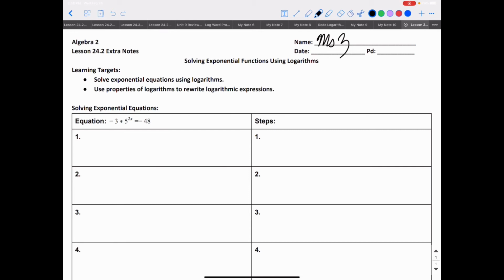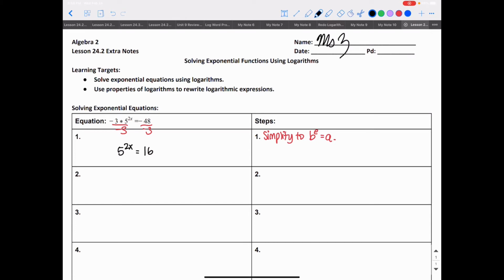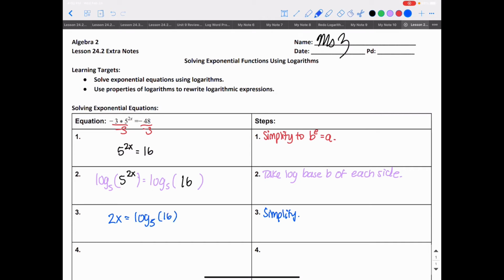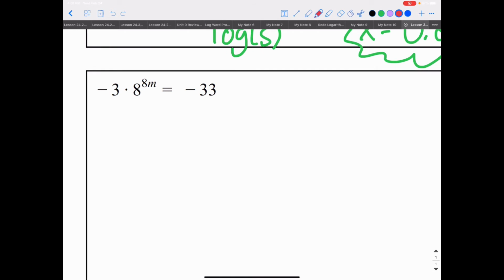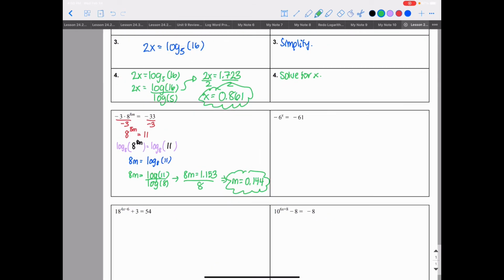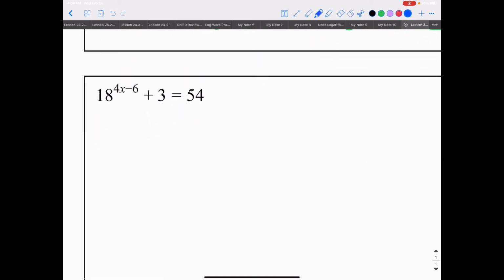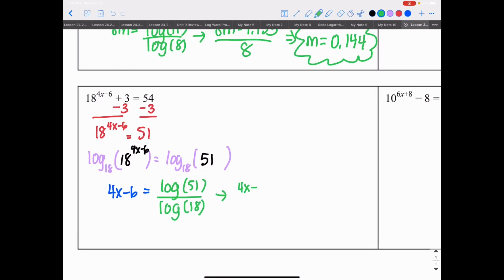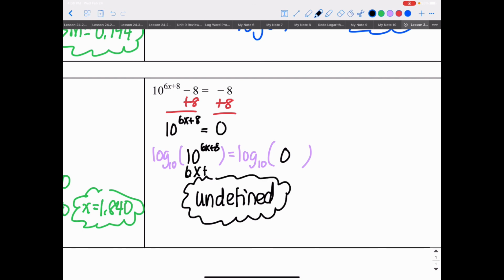Solving Exponential Equations using Logarithms